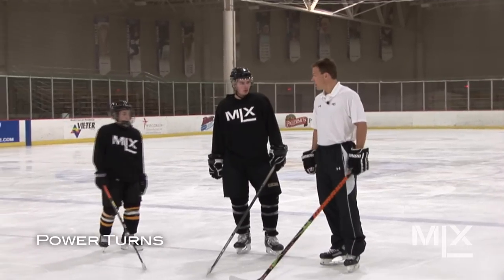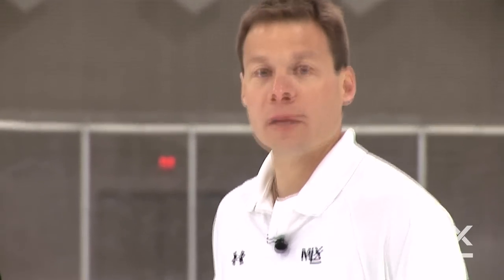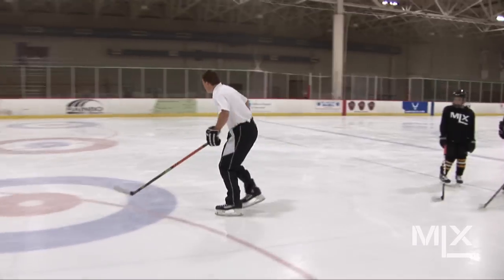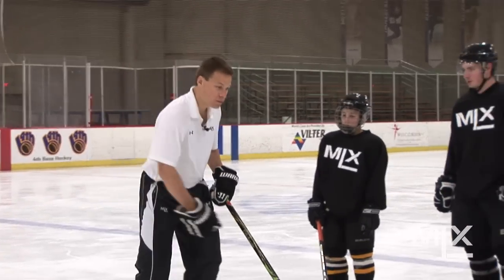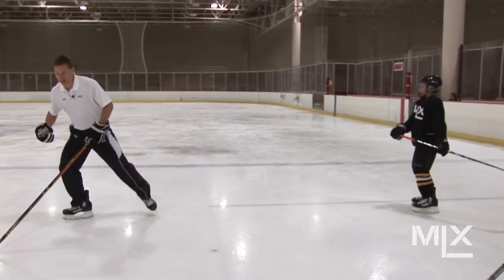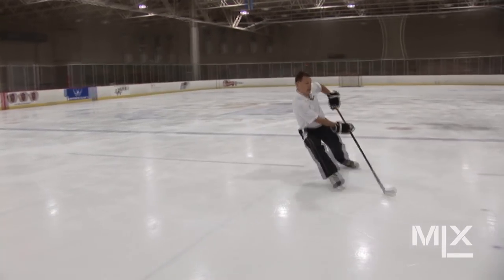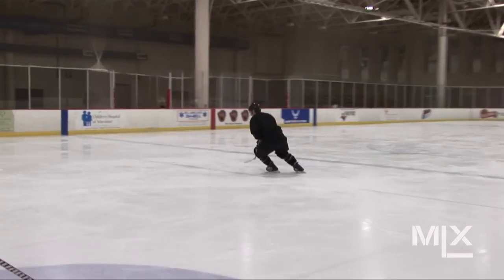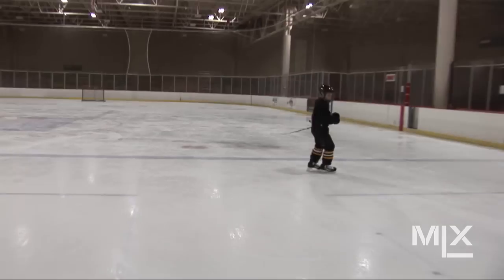MLX Ice Hockey Skating Lesson: Power Turns